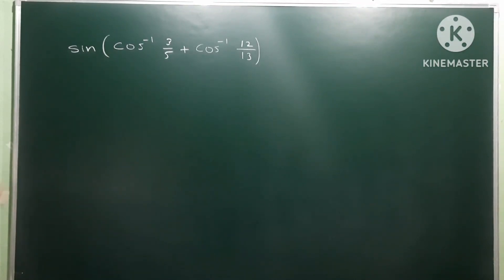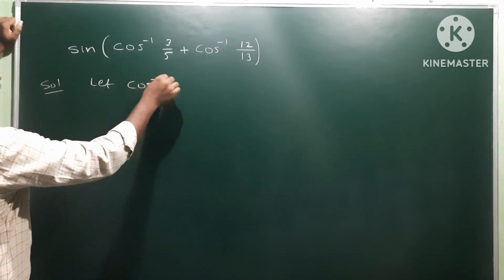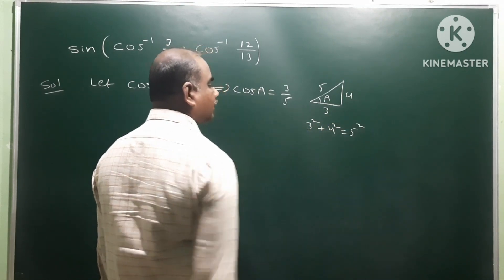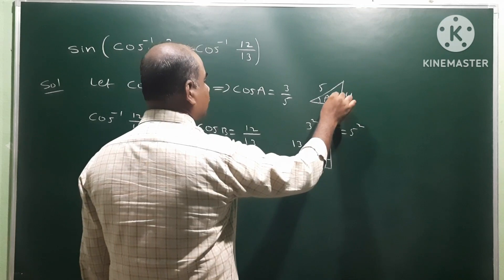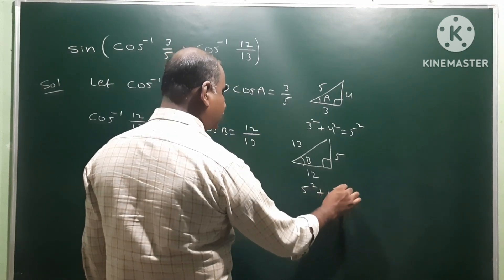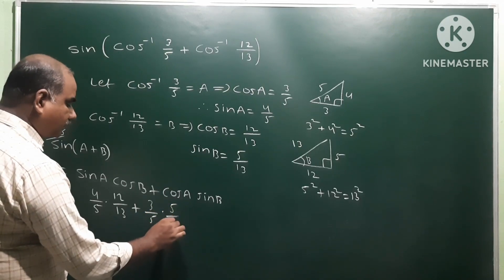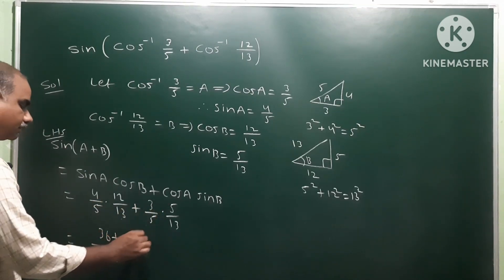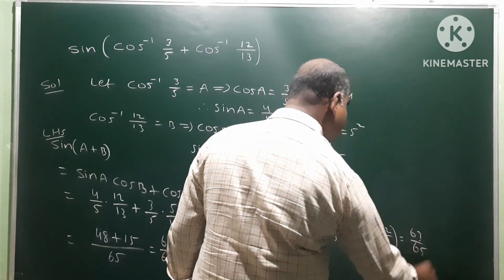Find Sin[Cos^(-1) (3/5) + Cos^(-1) (12/13)]